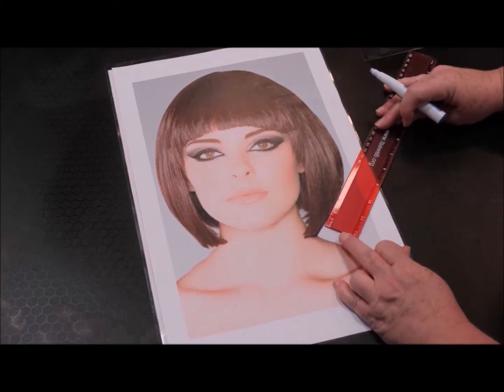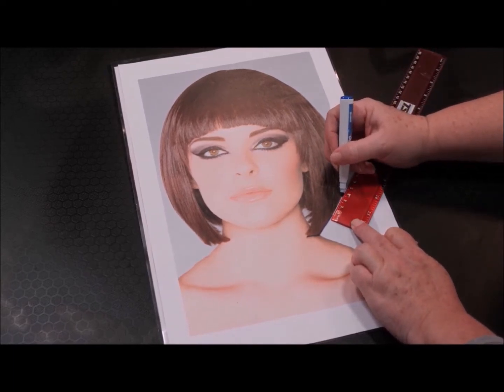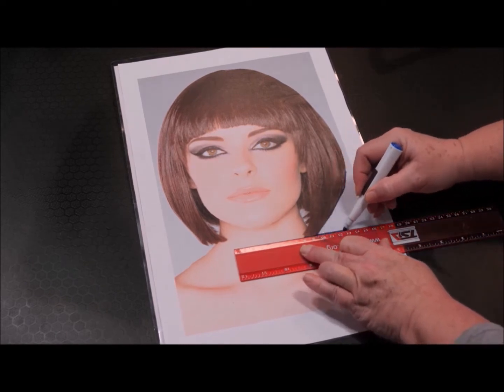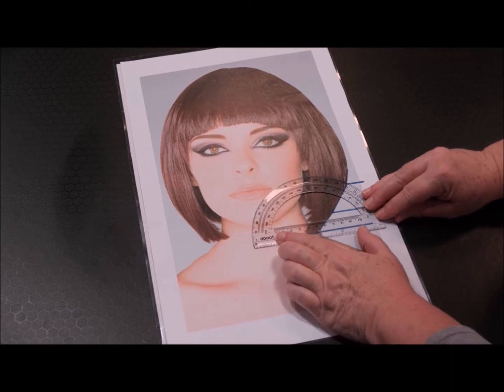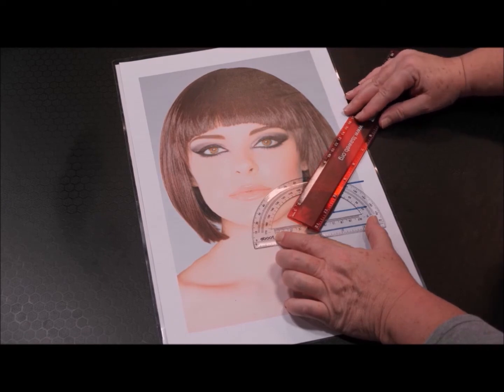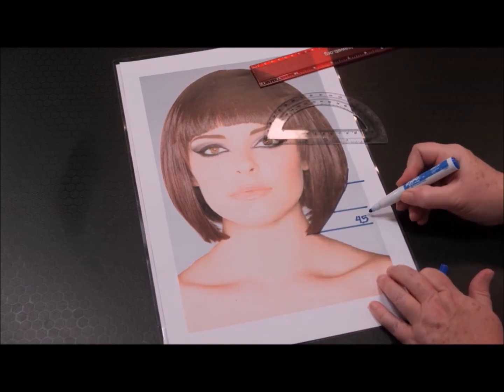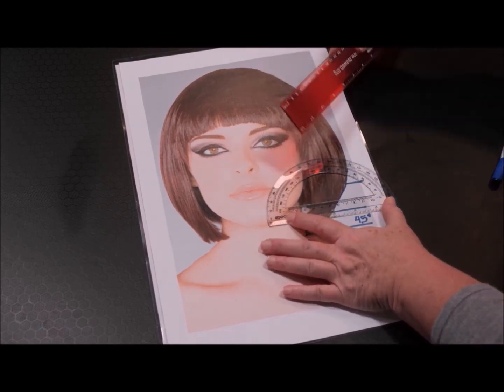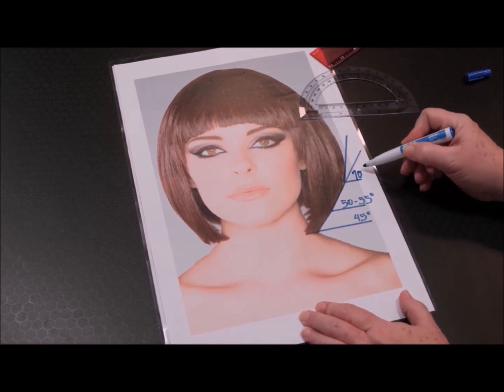The Fall: The Math and Science of Haircutting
This is one of the ways we utilize geometry in the Head Shape Matters cutting system. It is an exercise to train our eyes to "see" the actual shape of a haircut. After some practice, you start see the shape without the use of the protractor. This lesson is from Chapter 9 in my book, The Math and Science of Haircutting. We also offer a Online Study Group with companion videos, like this one. To learn more visit the link in our bio!